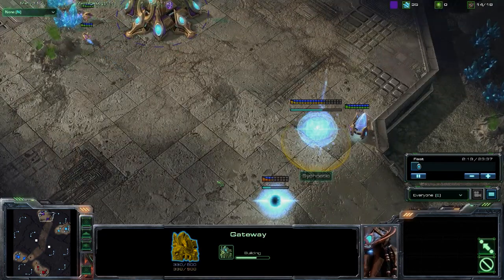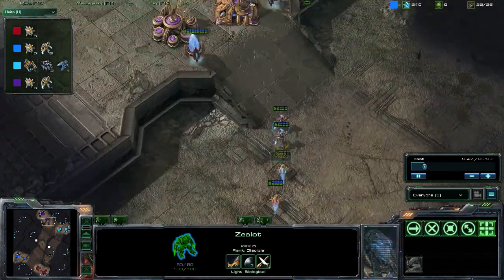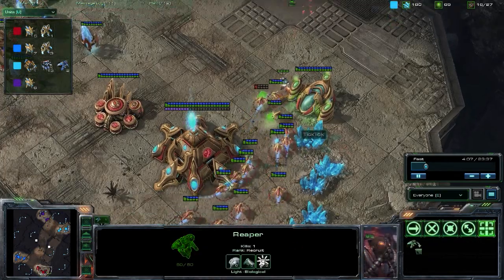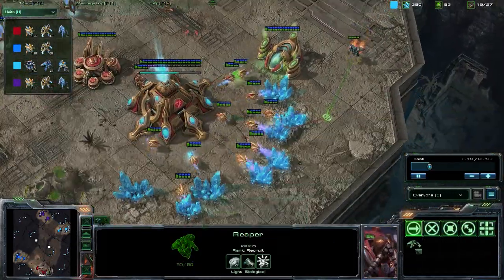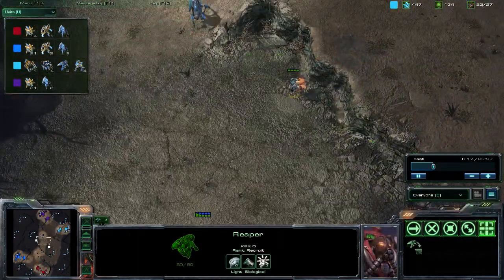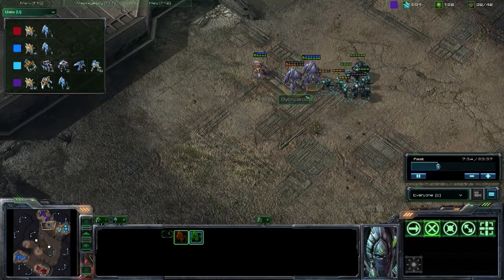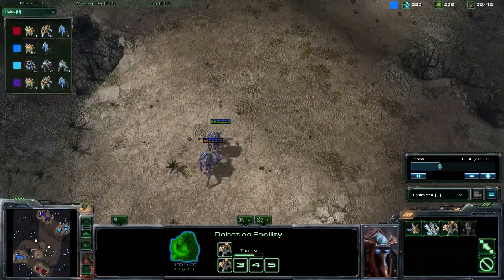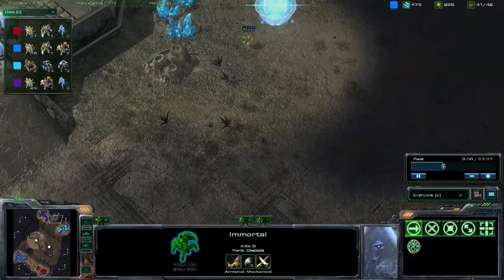Maze Esports 2v2 - PP v PT - Maze and TikTock Part 1/2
2v2 Coalition. An action packed match up on a 2v2 arranged team.